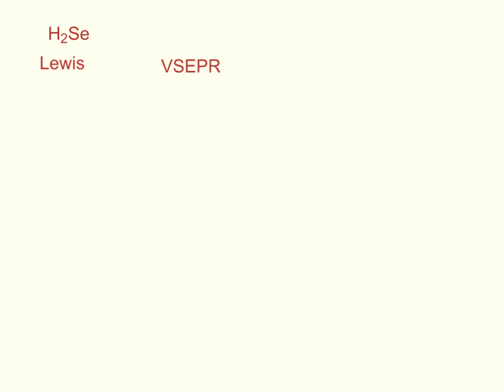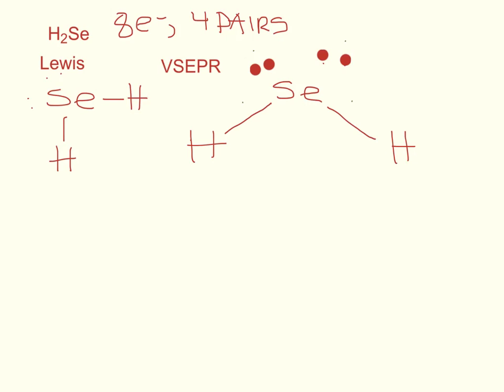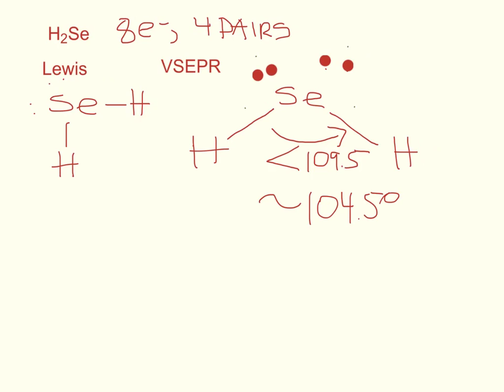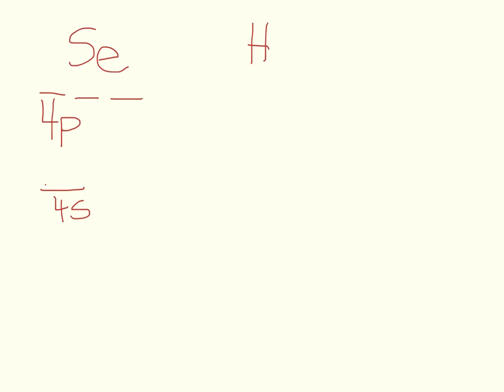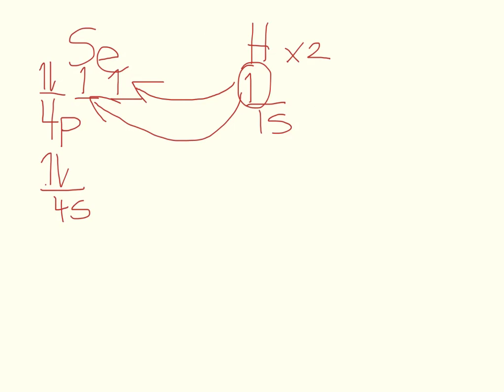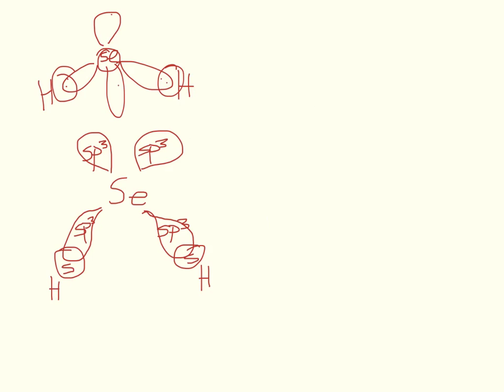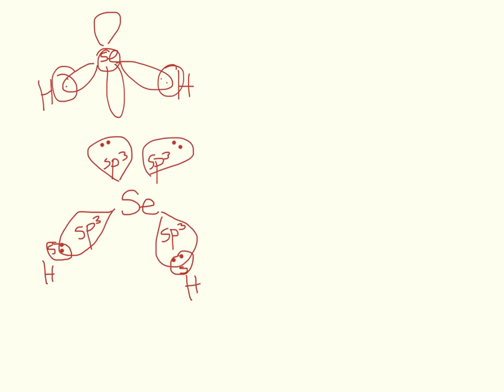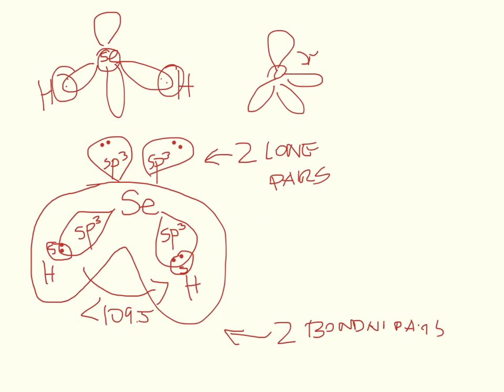H2Se electron and molecular geometry